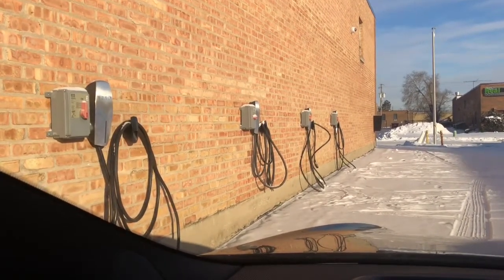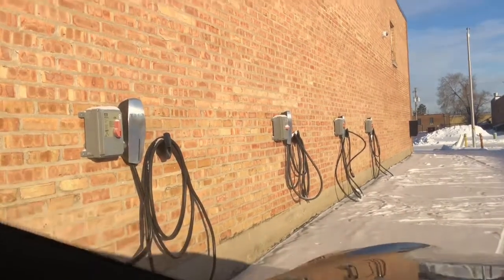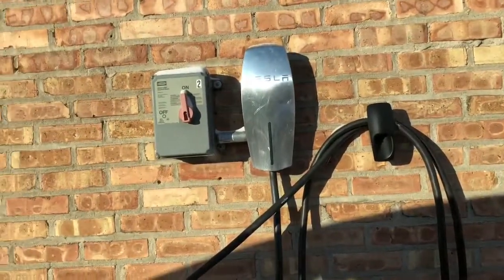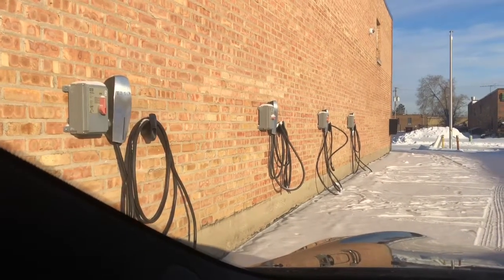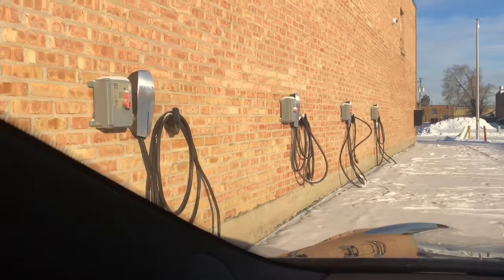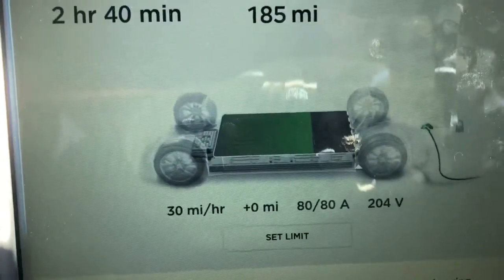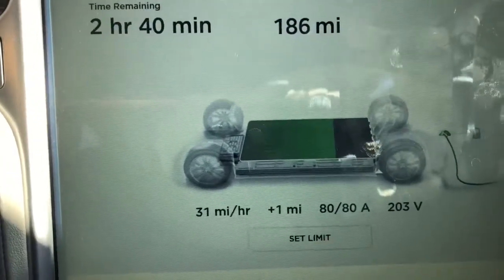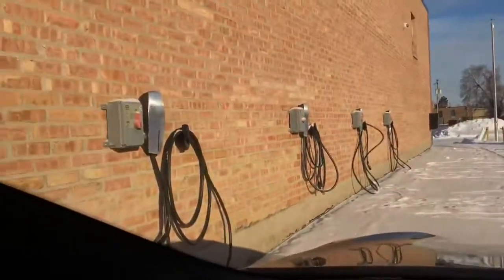Tesla Repair Center Wall Connectors Villa Park, Illinois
While using PlugShare I saw there was a place relatively close by with multiple Tesla wall connectors and a supercharger so I went to check it out.
What I found were a number of wall chargers on the side of Illinois's only Tesla repair facility (as of Sept 2018)... they apparently do have a supercharger inside, but the place was closed the day I visited.
The wall connector chargers worked great.
UPDATE: as of late feb 2019 this location has apparently closed and moved to Elk Grove Illinois